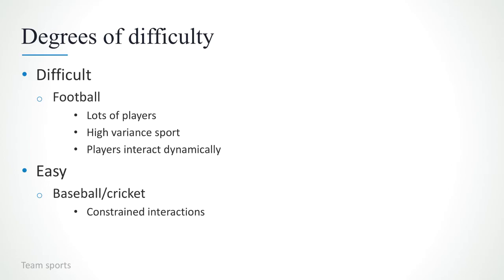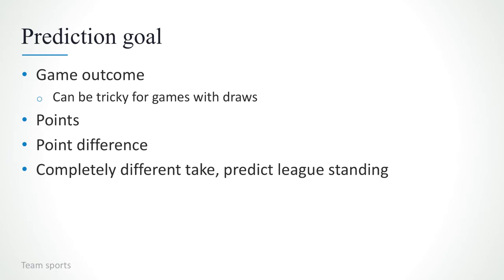Using machine learning for sports betting: advanced topics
This is a video from my course Predicting Sports Outcomes Using Python and Machine Learning available on Experfy

For more content related to sports analytics visit my (now I also provide workshops and in-house training through the Tesseract Academy